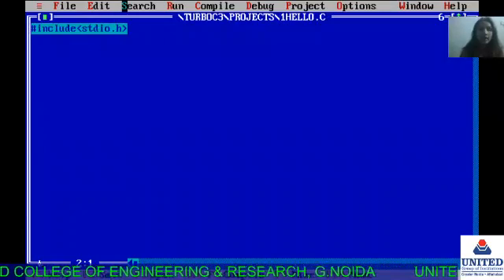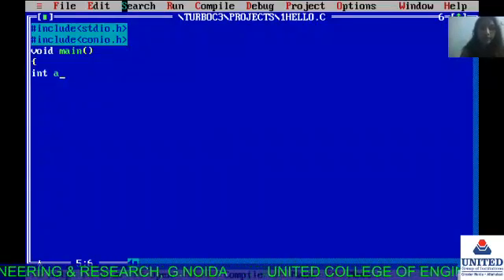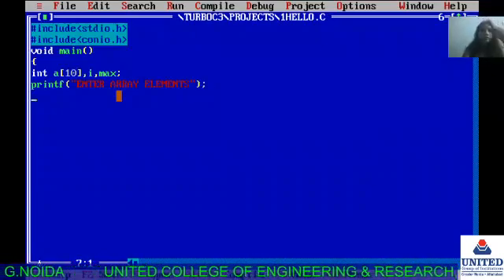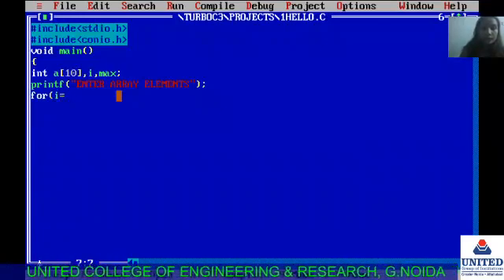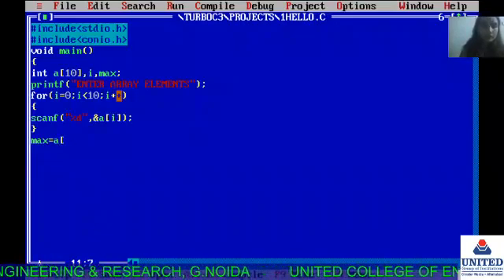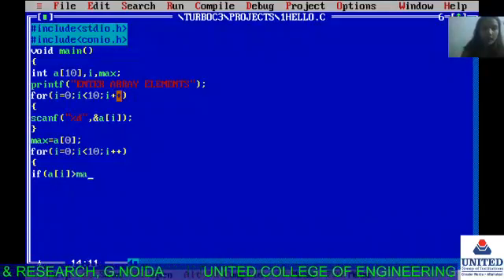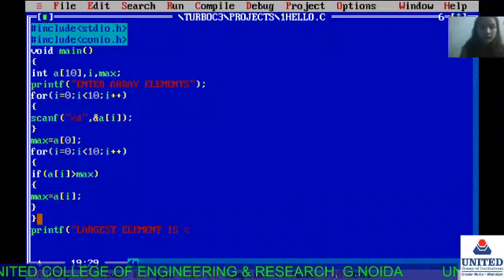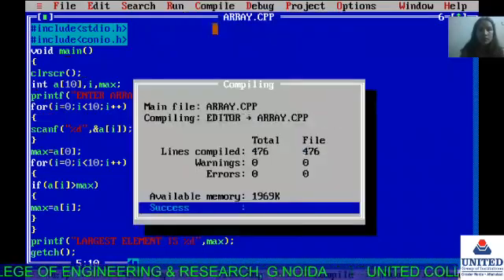Corona Lock-down - online expert session on programming by Ms. Laveena